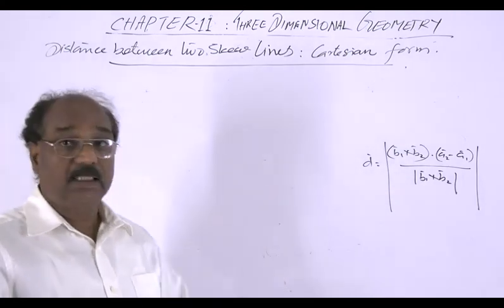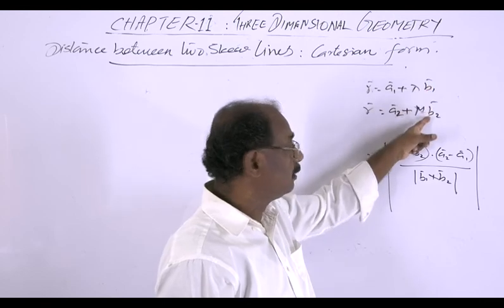Class12 Ch 11 3D Geometry- Distance between lines- Cartesian